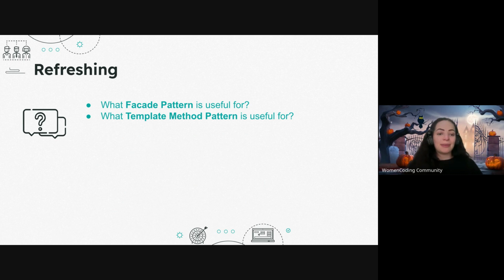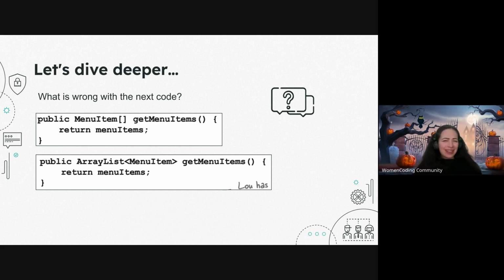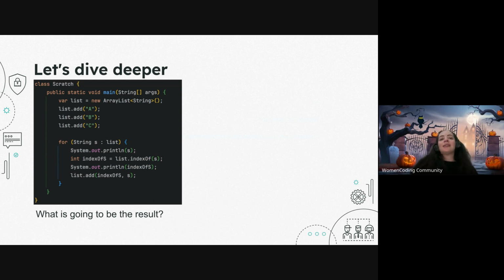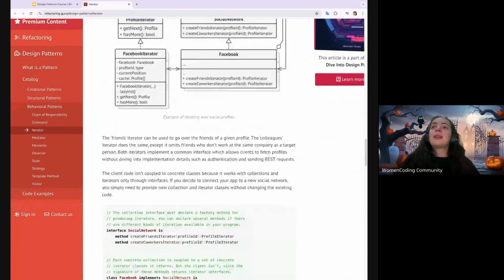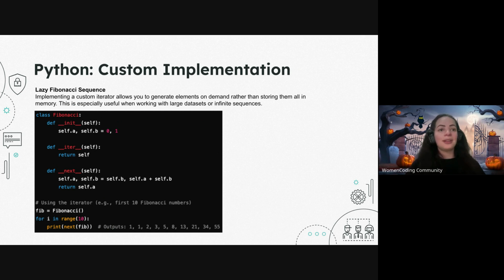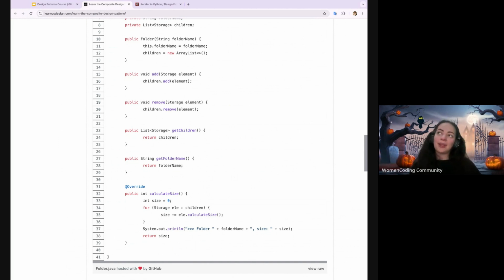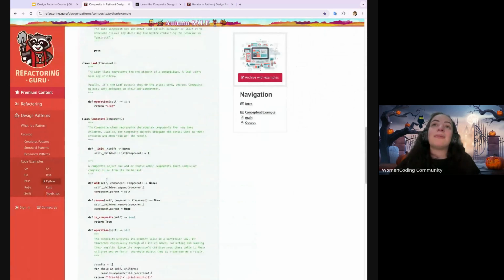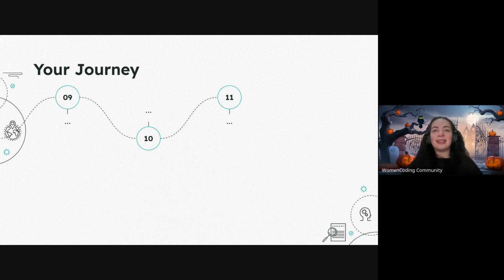Design Patterns Course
Join Women Coding Community for our next session on design patterns!
Course Highlights

🚀 Pattern of the Week: Iterator & Composite Pattern
As a nice-to-have for this session, we recommend reading Chapter 9 of the Head First Design Patterns book.

📜 Earn a Certificate: Upon successfully completing the course, including participation in discussions and submission of quizzes, you will receive a certificate recognizing your achievement in mastering key design patterns.
To qualify for the certificate, participants must attend at least 60% of the sessions.

Irina is a Founder of Women Coding Community and a Senior Backend Software Engineer at Revolut.
She’s working at Revolut and building a platform for retail products. This includes supporting services to handle 40 million clients, huge throughput and low latency for data flow. Irina mentors mid-level engineers, constantly aids her team to go the extra mile and helps the company to improve the interviewing process, onboarding new hires, navigating interns and running knowledge-sharing activities. As the cherry on top, she helped to launch the inner Revolut Women Guild “RevWomen”.

As a Senior/Lead Engineer at Yoox-Net-a-porter, Sonali brings over 14 years of experience in the technology industry, specializing in managing extensive-scale e-commerce solutions.
Sonali is committed a leader in the Women Coding Community, she strives to support and advance diversity, equity, and inclusion initiatives that uplift women in the field.

Product Engineering Developer at Centric Software
Leslie is eager to dive into complex challenges and find innovative solutions by leveraging my expertise in both front-end and back-end technologies. She thrives in collaborative environments and I am dedicated to continuous learning.